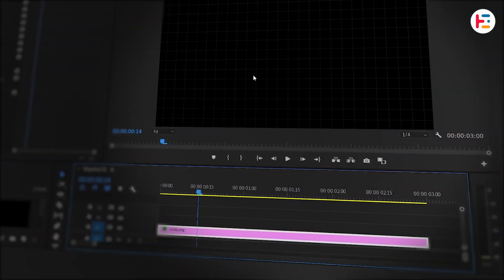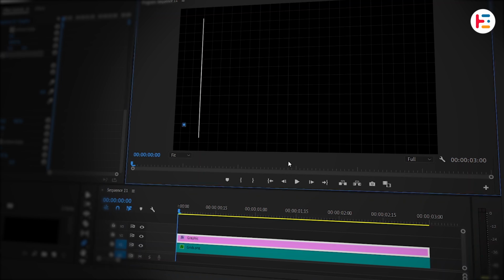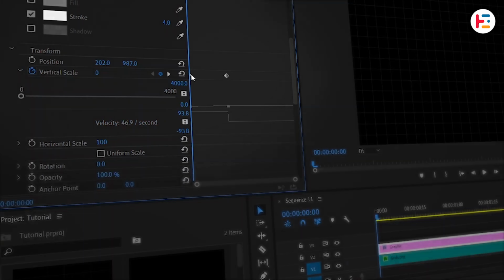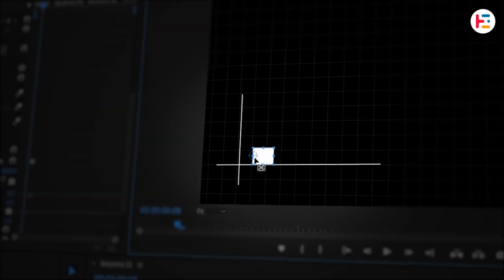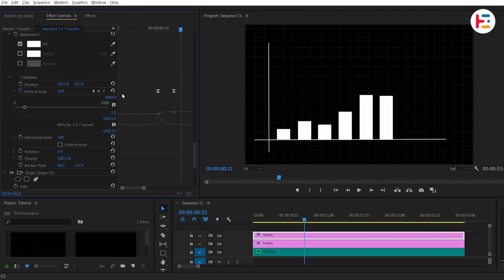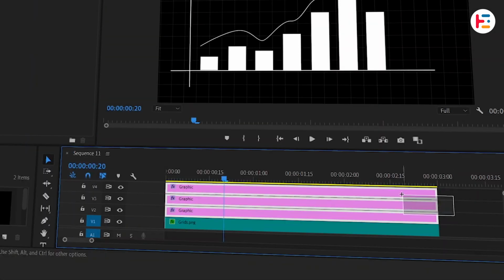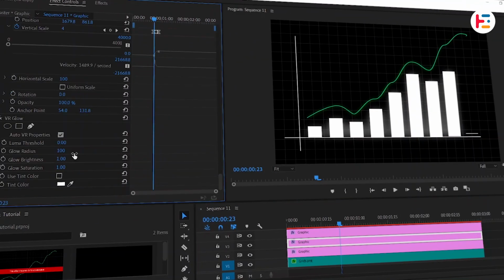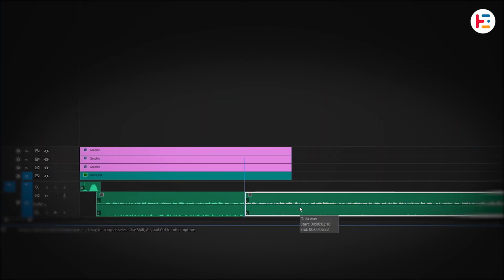Animated BAR Graph in Premiere Pro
Unlock the power of data visualization with our latest tutorial on creating Animated BAR Graphs in Adobe Premiere Pro! In this video, we’ll guide you step-by-step through the process of animating bar graphs to make your presentations more dynamic and engaging.

🕝Timestamps:
00:00  Intro
00:06  Setup
00:29  Animated Bar Graph
02:27  Animated Curve Line
03:54  Final Result